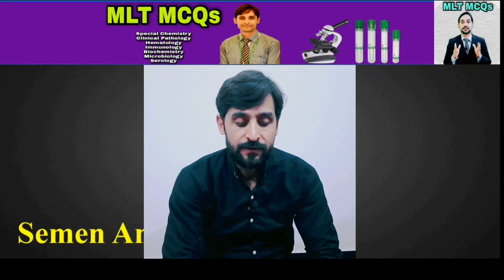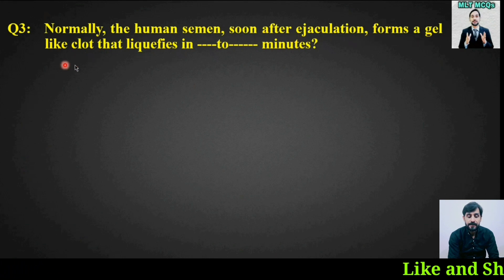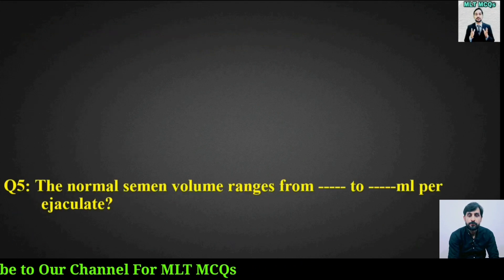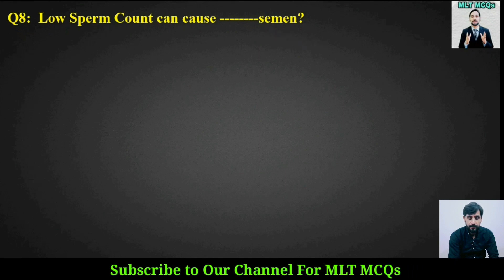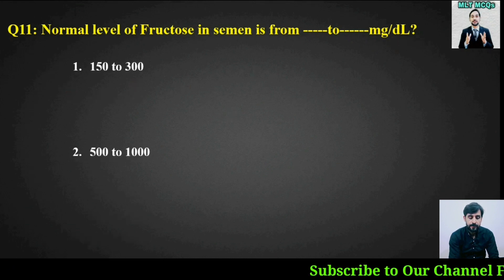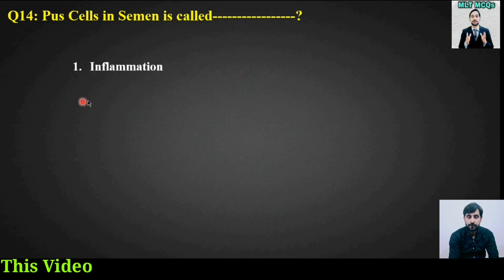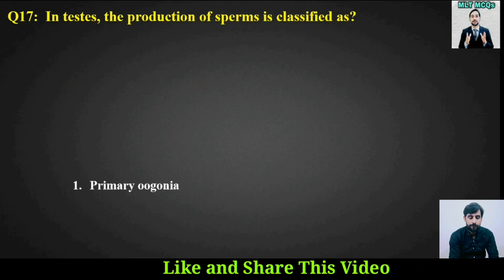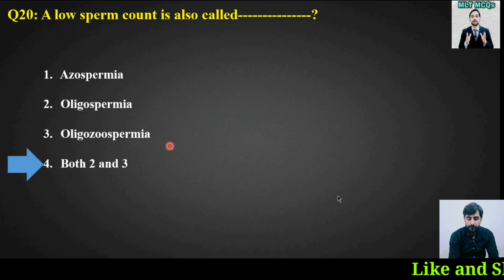Semen Analysis MCQs | In English | 20 Best MCQs | Lab Technologist MCQs | Lab Technician MCQs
Semen analysis is a test of a man's sperm and semen. Also known as a sperm count or male fertility test, its results show how many sperm are released, as well as how they're shaped and how well they move. Dear Students and Viewer's in this video Best 20 MCQs are taken from Semen analysis.

Queries solved in this video:

00:00 | Introduction
00:14 | MCQ 1
00:41 | MCQ 2
01:06 | MCQ 3
01:41 | MCQ 4
02:17 | MCQ 5
02:39 | MCQ 6
03:00 | MCQ 7
03:20 | MCQ 8
03:35 | MCQ 9
03:56 | MCQ 10
04:22 | MCQ 11
04:47 | MCQ 12
05:10 | MCQ 13
05:31 | MCQ 14
05:51 | MCQ 15
06:11 | MCQ 16
06:37 | MCQ 17
06:56 | MCQ 18
07:13 | MCQ 19
07:30 | MCQ 20